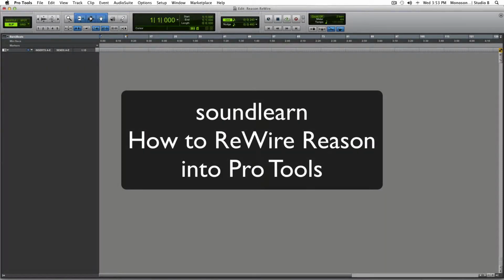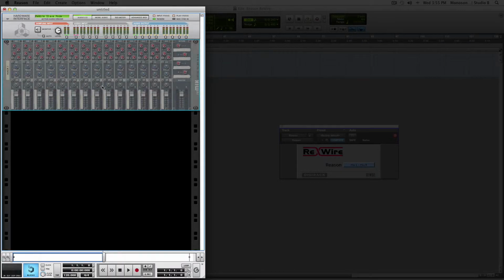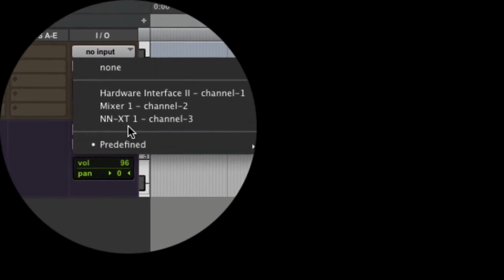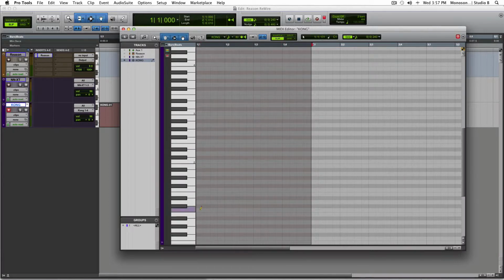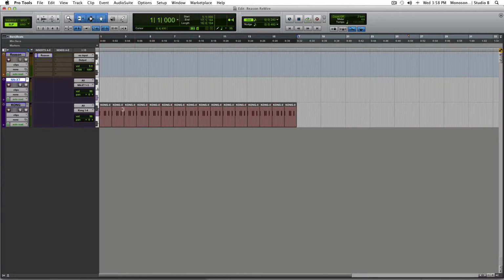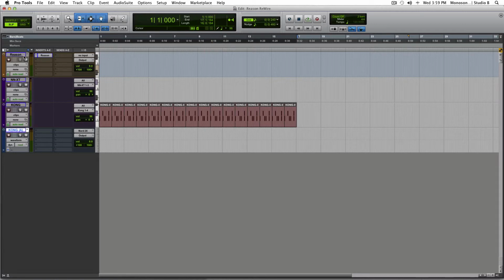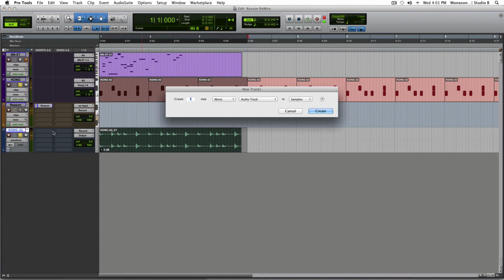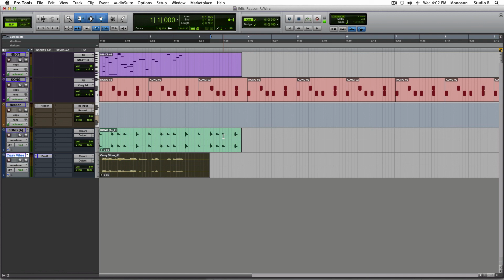How to ReWire Reason into Pro Tools [soundlearn]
Want to use all of the sounds that Reason has to offer with the mixing and editing power of Pro Tools? This is how you do it.